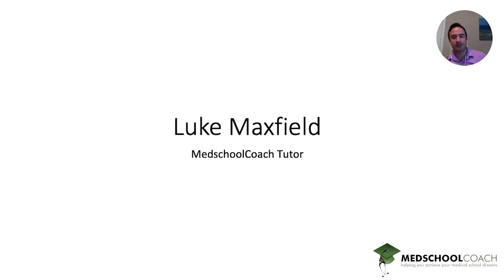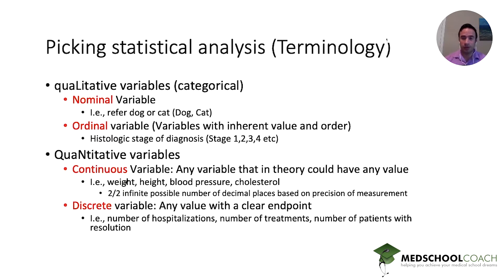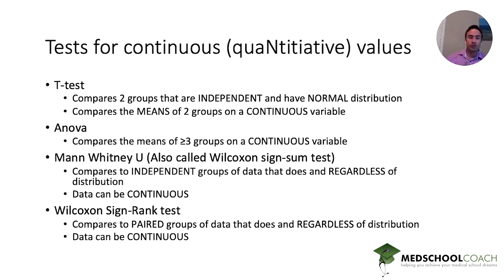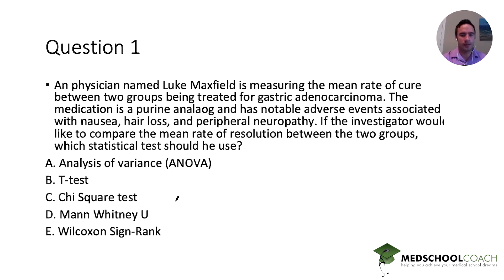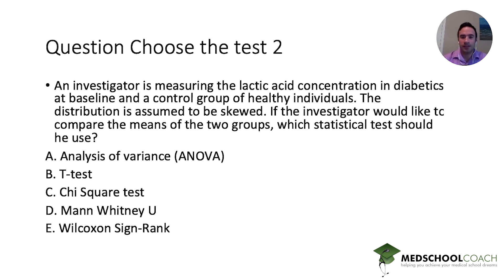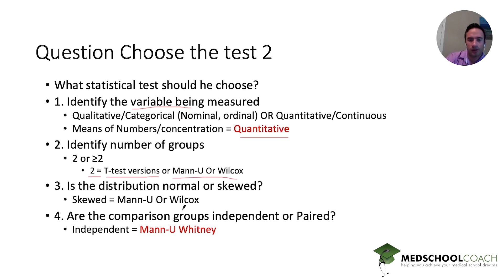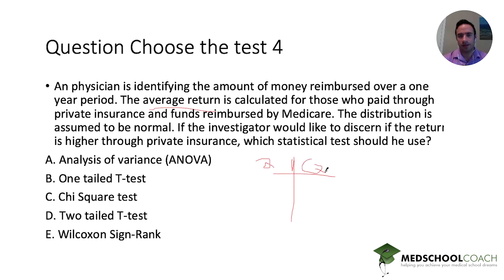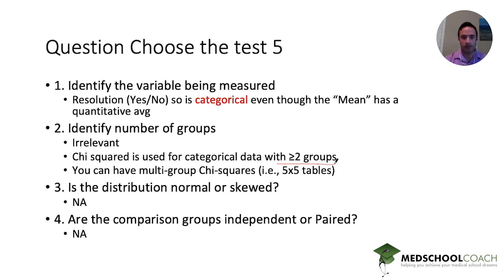Understanding Statistical Tests for USMLE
In Episode 3 of Med School Question of the Week for USMLE, Luke Maxfield, MedSchoolCoach expert tutor, answers this medical school question: A physician is measuring the mean rate of cure between two groups being treated for gastric adenocarcinoma. The medication is a purine analog and has notable adverse events associated with nausea, hair loss, and peripheral neuropathy. If the investigation would like to compare the mean rate of resolution between the two groups, which statistical test should he use?